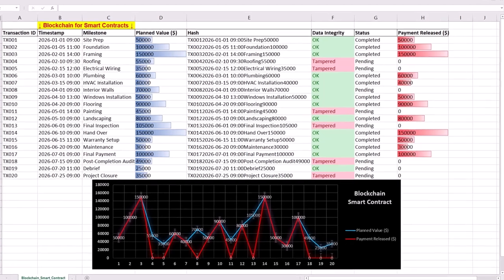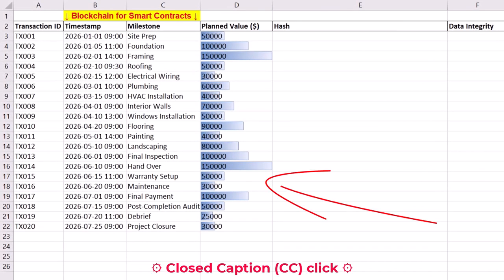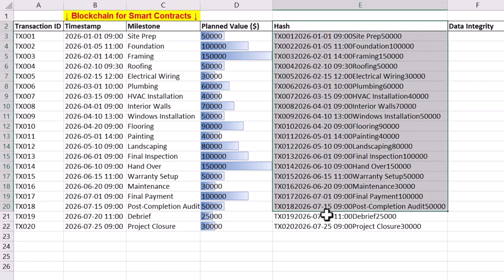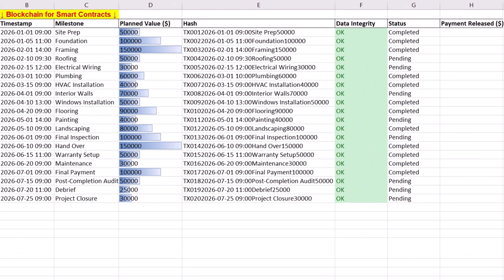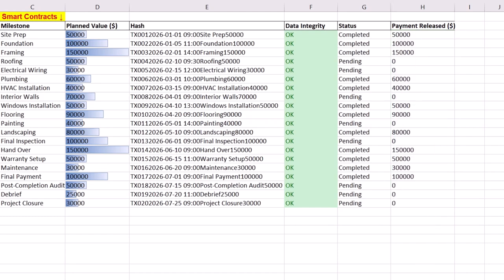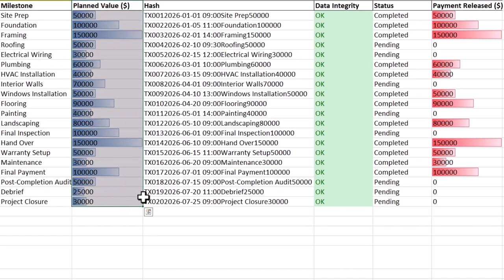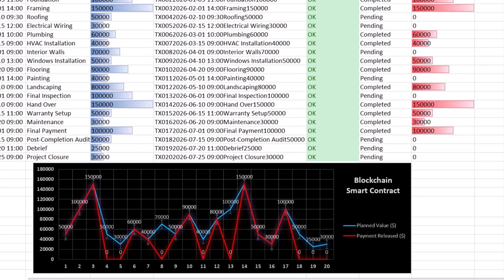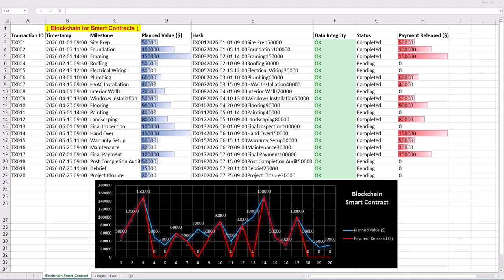Blockchain in EXCEL?!! (3 Minutes) 🔐 Smart Contracts in Project Management by Hashing & Encryption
In this video of engineeringmanagementacademy Blockchain is used for ProjectManagement by DrMehrdadArashpour
 ⌛ TIMESTAMPS
0:00 - Introduction to Blockchain & Smart Contracts in Excel
0:08 - Excel’s Dynamic Template, Hashing & Data Integrity Checking, Releasing Payments in Smart Contracts, & Visualizing Blockchain Transaction Volume
0:21 - Step 1 (Hashing & Data Integrity Checking)
1:19 - Step 2 (Releasing Payments in Smart Contracts)
2:12 - Step 3 (Visualizing Blockchain Transaction Volume)
2:41 - Concluding Remarks

Did you know that Excel can simulate hashing or encryption to support blockchain technology & smart contract management? In this video, We’ll create & share a Dynamic Template in Excel with 3 easy steps: Hashing & Data Integrity Checking, Releasing Payments in Smart Contracts, & Visualizing Blockchain Transaction Volume. You can follow along by getting the Excel workbook via the provided

Step 1 is Hashing & Data Integrity Checking
Our case study focuses on a construction project, which is managed through smart contracts. In this project, Our aim is to use Blockchain to record transactions & control the release of payments based on project milestones. TEXT formula for simulating the hash concataneates transaction ID, timestamp, milestone, & planned value. “Format_Text “argument of our Function will be assigned a  zero value in order to create a clear & formatted text string →  =TEXT(A2&B2&C2&D2, "0"). The formula is then replicated for all 20 transactions, starting from site preparation to project closure. For data integrity checking, if any data is manually altered, a warning must be generated due to a change in the hash. Let’s back up original hashes in a separate worksheet, which simulates an immutable ledger in our Excel project. After that, we can use IF function to compare original hashes with those in our worksheet. If the two hashes are identical, an “OK” message is shown; otherwise, “Tampered” message is generated. We can use conditional formatting to color-code data integrity messages. Any tampering with transaction ID, Timestamp, Milestone or planned value will change the hash & a warning is generated.

Step 2 is Releasing Payments in Smart Contracts
Using blockchain technology, Payments are only triggered if a milestone is completed & Data Integrity checks on tamper-proof records are passed. We must first obtain milestone status from the project site & then use IF(AND) Function with two conditions: Data integrity checks must be OK &  milestone must have achieved “completed” status. If both conditions are satisfied, the payment will be equal to the ‘planned value’ in column D, otherwise a zero value is returned. The formula is then replicated for the following project activities of foundation, framing, roofing, & others. You may use conditional formatting to visualize payment releases & for project progress tracking. For this, select all the payment values, go to the “Home” tab, choose Conditional Formatting, & select Data Bars. A suitable color & style should be selected to suit your project contract management reports. Data Bars provide neat visualization of progress.

Step 3 is Visualizing Blockchain Transaction Volume
We can create a dashboard for the project team to monitor progress, alignment of payments with milestones, & also visualize the project’s status in real-time. First, Select the two columns of planned value & Payment released. Then from “Insert” Tab, choose the line chart. You should change the style to match your reporting regime. We may also add ‘data labels’ since they help quickly compare planned value & payments. Also, adding error bars indicates the precision of measurements & shows the reliability of data.
Smart contracts are self-executing contracts with the terms of the agreement directly written into code. They automatically execute & enforce contractual arrangements when predefined conditions are met without the need for intermediaries. Some Example Use Cases include Decentralized Finance or DeFi, which is a rapidly growing sector of cryptocurrency trading. Also, in Supply Chain Management, smart contracts can Track goods & automate payments upon delivery. Another use case in Real Estate is Automating property transfers & rental agreements. Finally, in Healthcare, smart contracts are capable of Managing patient records & automating insurance claims.
And here is an easy & short implementation of Blockchain with 3 simple steps in Microsoft Excel.